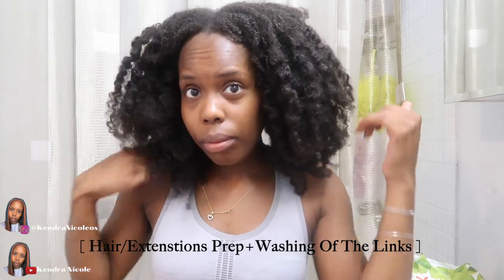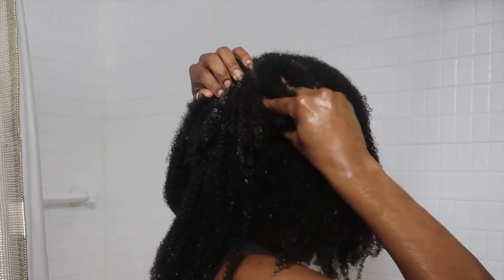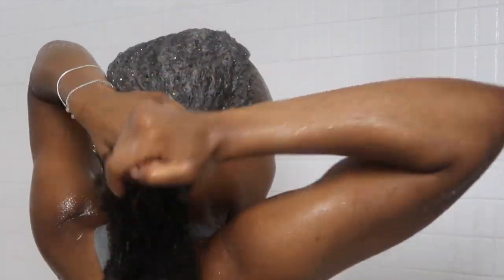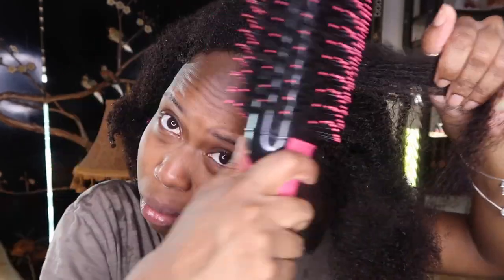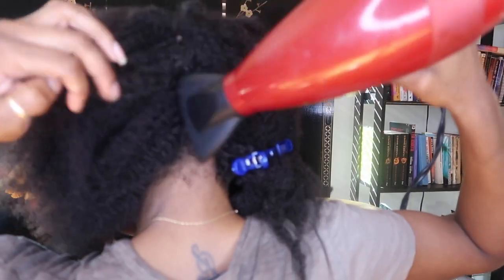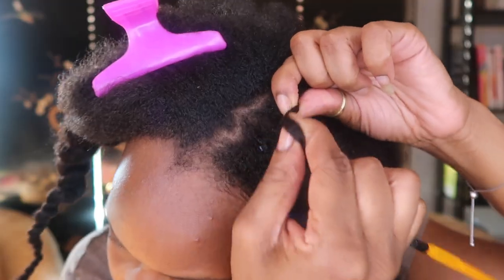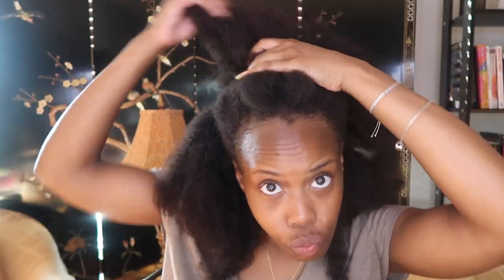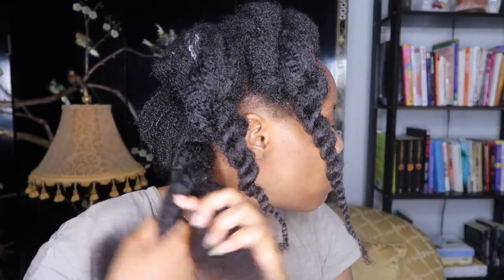PT.2 WASH DAY, MAINTENANCE + NIGHT TIME ROUTINE W. BETTER LENGTHS I-TIPS/MICROLINKS | Kendra Nicole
Save $5 OFF any Natural Extensions

My Micro Links Extensions Info:
Texture: 4b/4c afro kinky coily
Hair Length: 16"
Quantities: 2 bundles
Color: Natural Color

What's up boo's I'm back with PT.2 on this journey with BetterLenghts i-tips/microlinks on my tender, traction alopecia scalp and wanted to have a video showing what wash day, maintenance and night routines are with these extensions!

How i feel about this process and these extensions is expressed in this video!
Lets get these videos reaching MILLIONS !!!

S/O To BetterLenght once again alyuh coming through for your girl!!

... & Voilaaa

Stay Blessed & Stay Safe Boo's ox